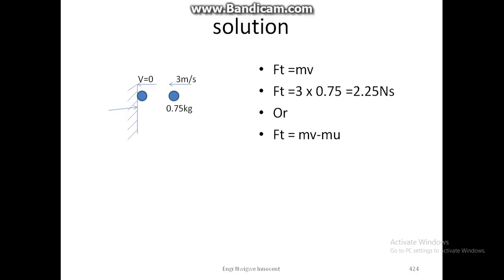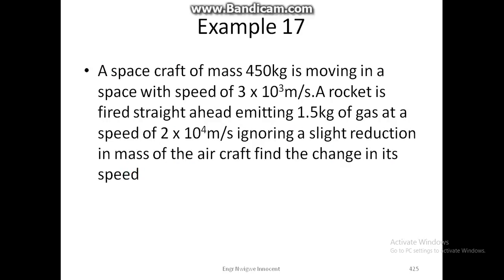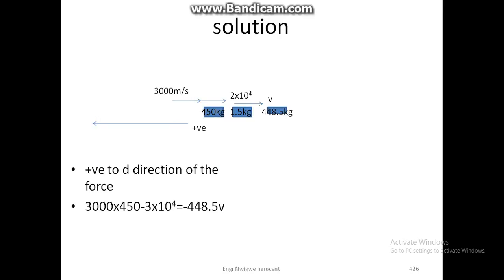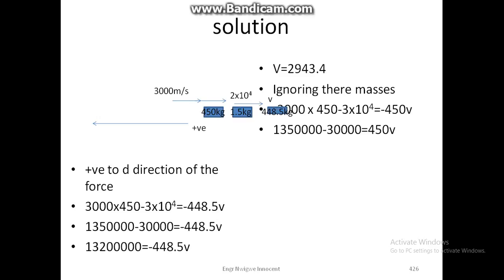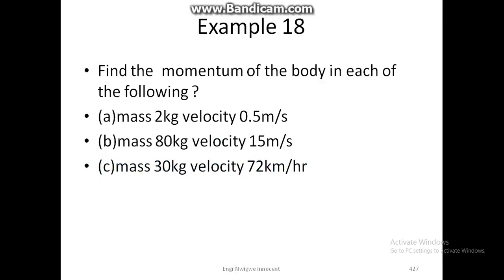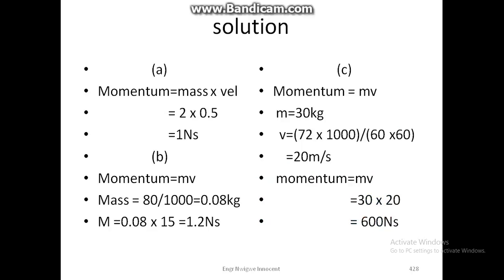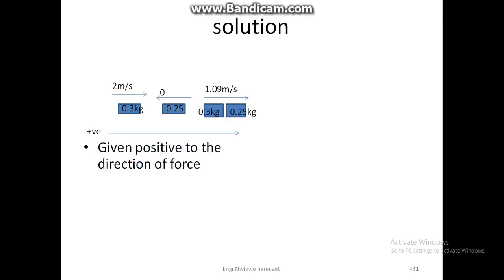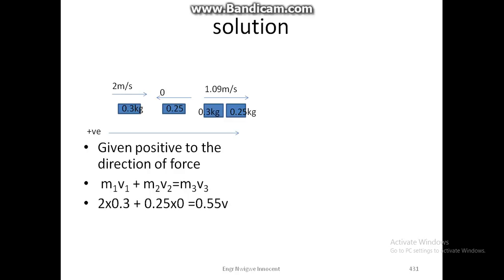momentum 5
phy39